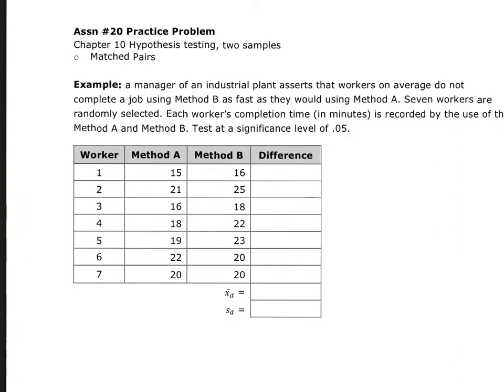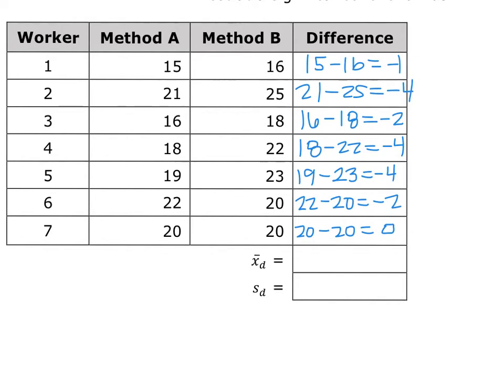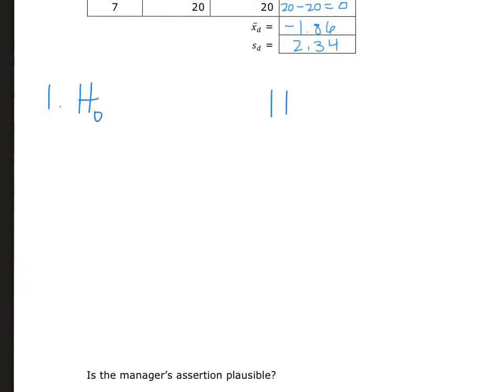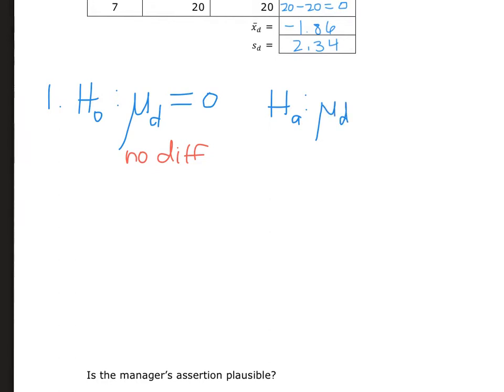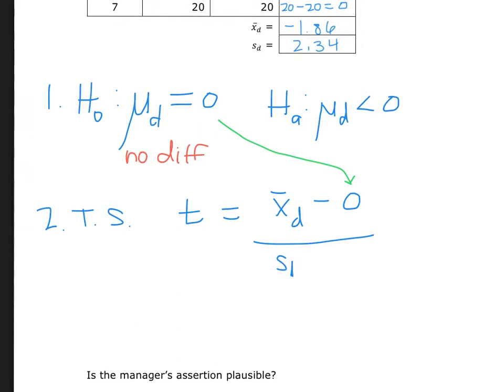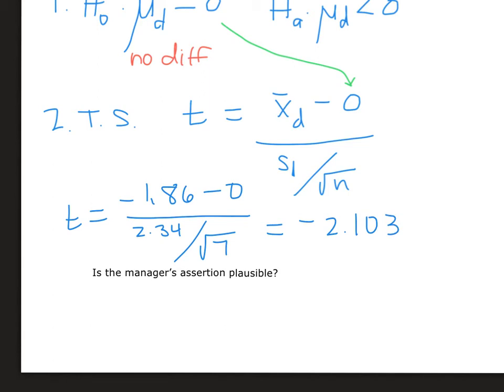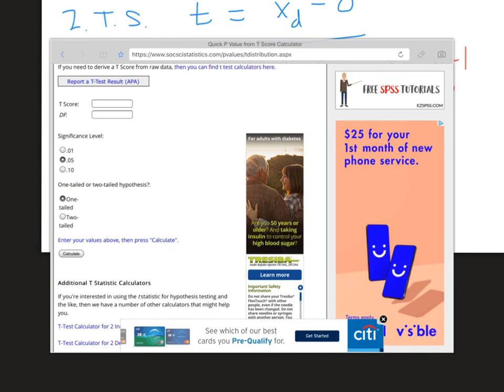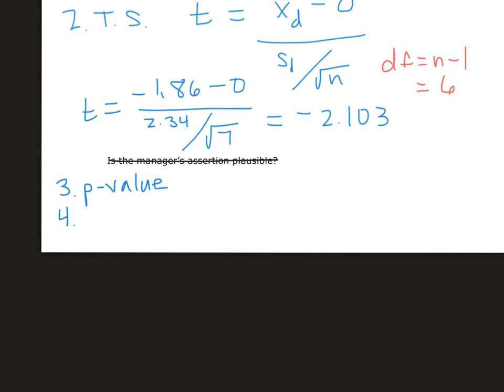Assn #20 Practice Problem